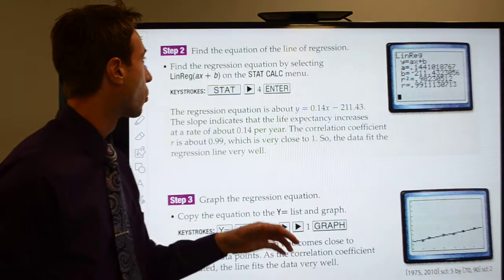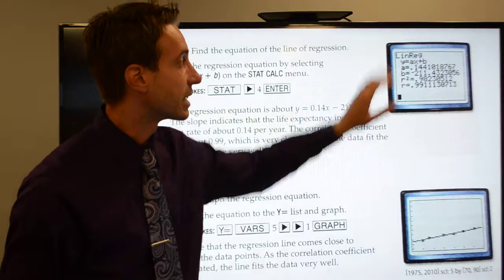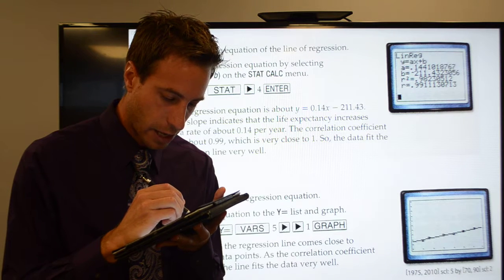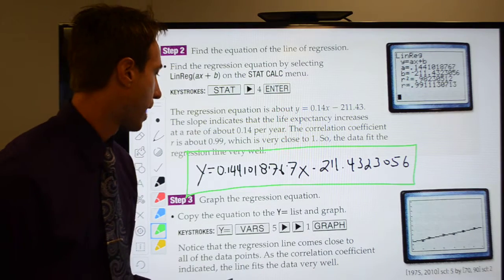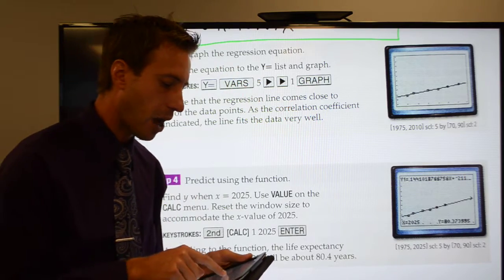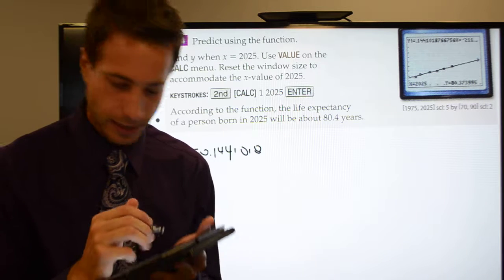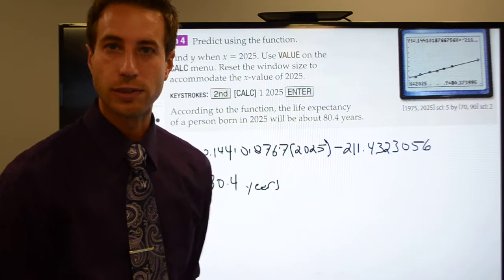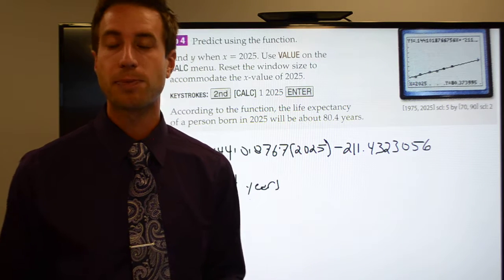Scatter Plots Part 6